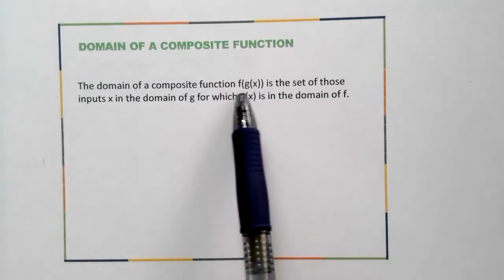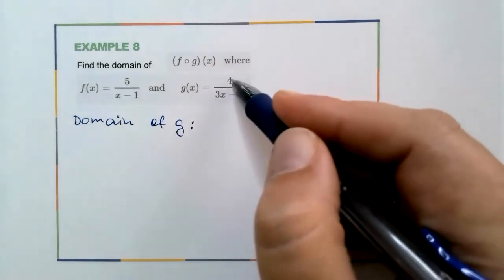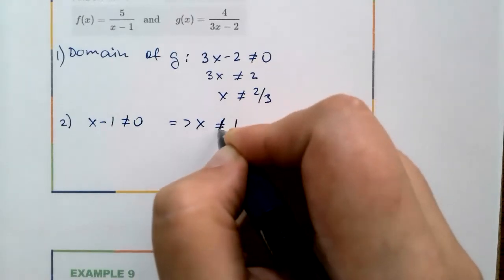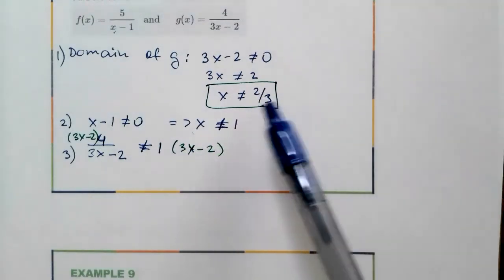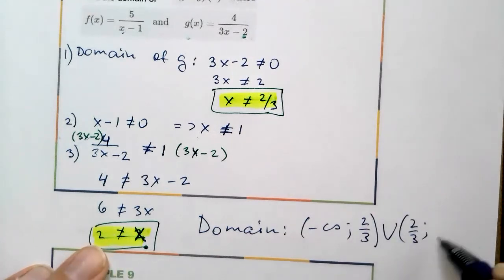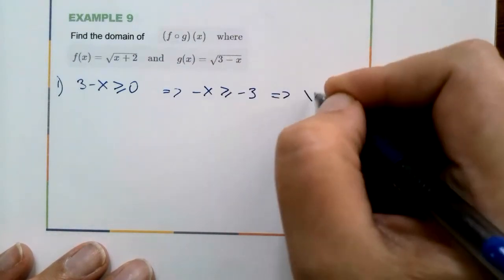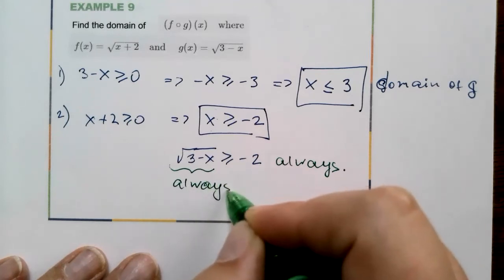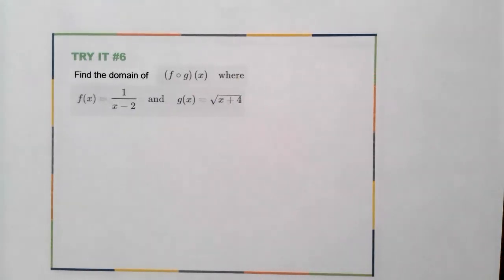Alg 3 4D Domain of COMPOSITE Function